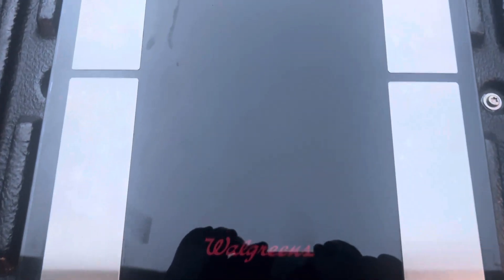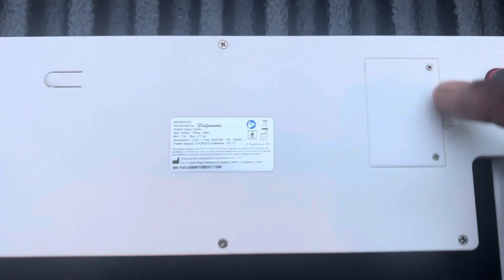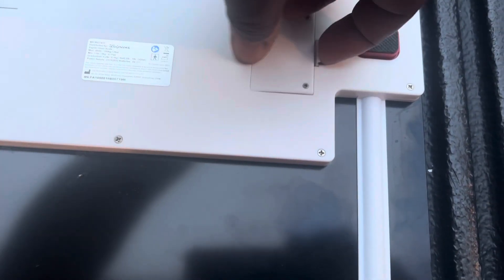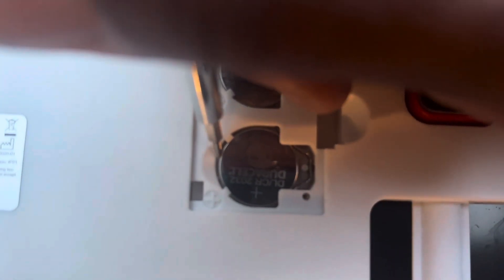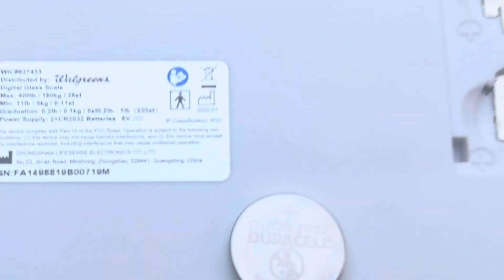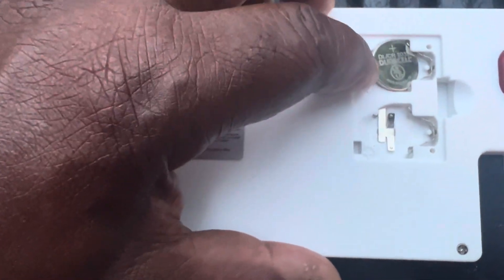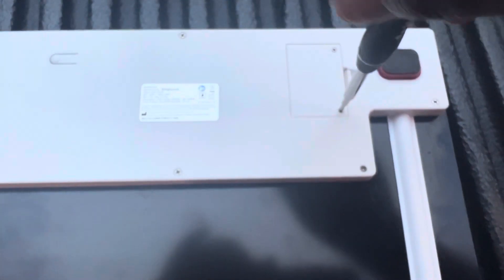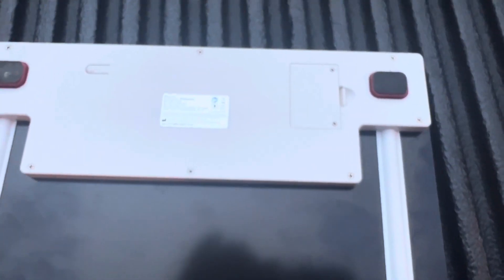How To Change Batteries In Your Walgreens Body Analysis Digital Bathroom Scale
Buy scale here: Etekcity Digital Body Weight Bathroom Scale With Step-On Technology, 400 Lb, Body Tape Measure Included, Elegant Black